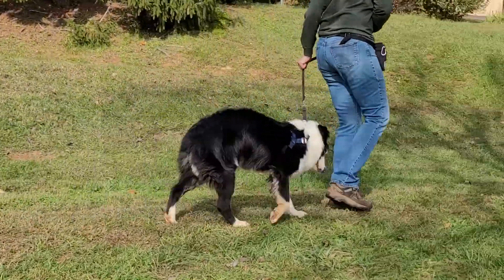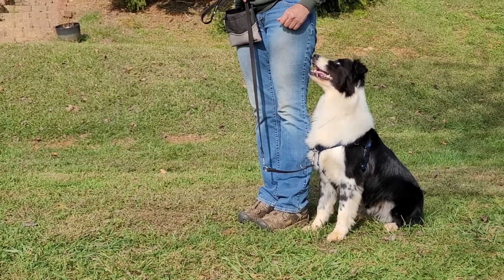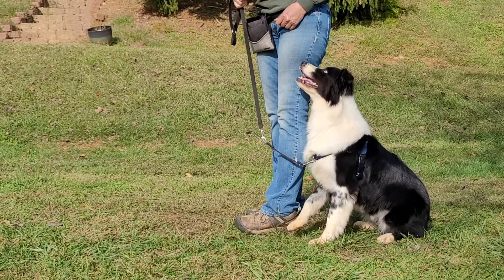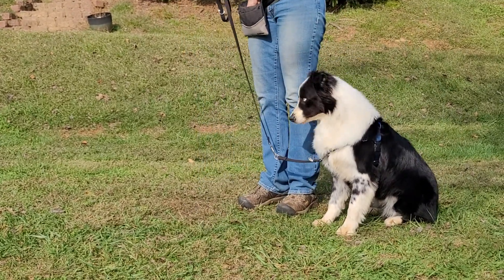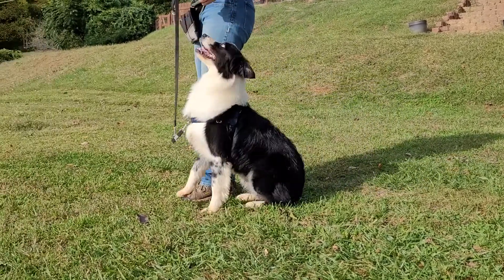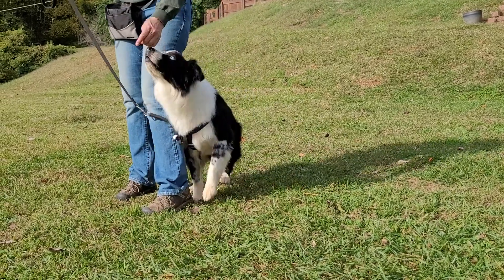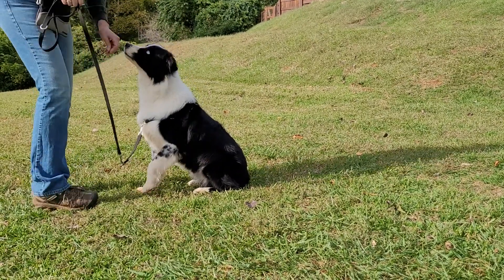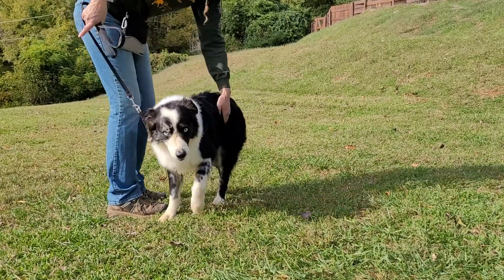How To Teach Your Dog To Heel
There are several maneuvers you can employ to redirect your dog in order to obtain his attention while heeling. Turns. Recalls. Finishes and unique noises. The moment you get him to focus be sure to praise and encourage. As you work with him do a variety of exercises as this also helps maintain focus.